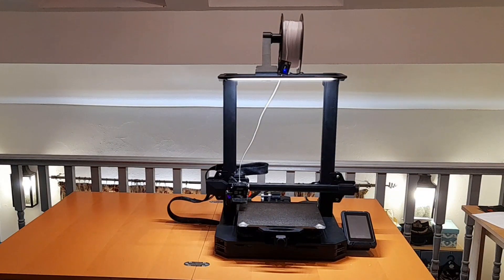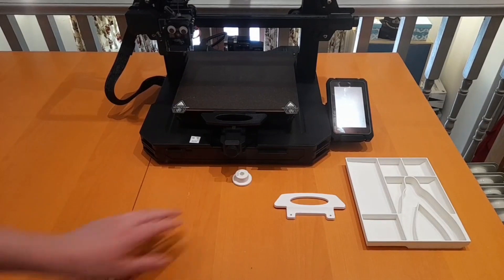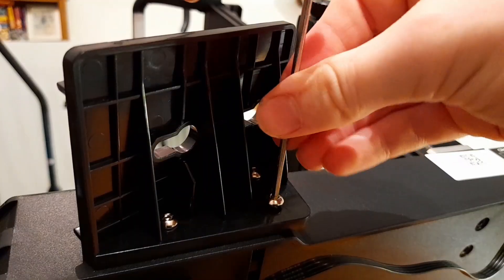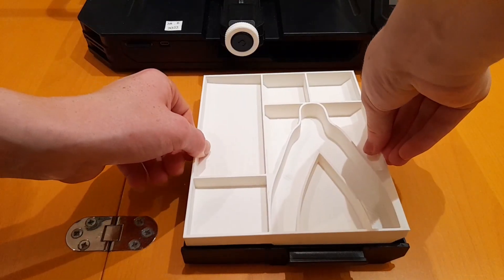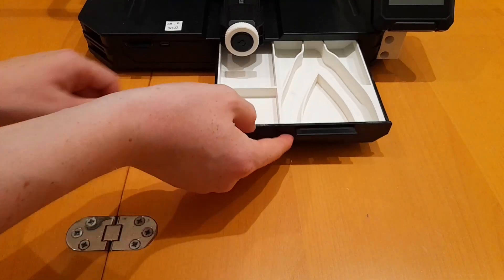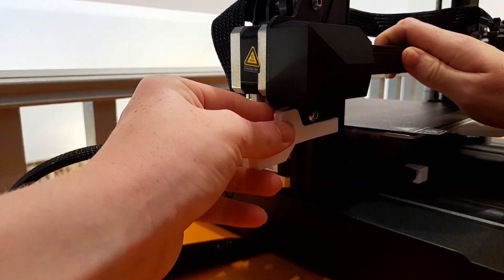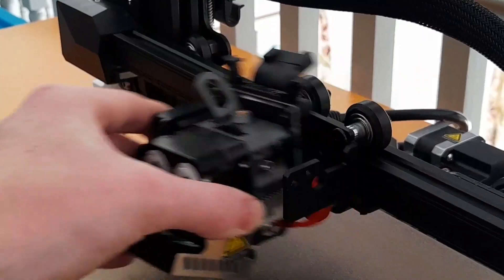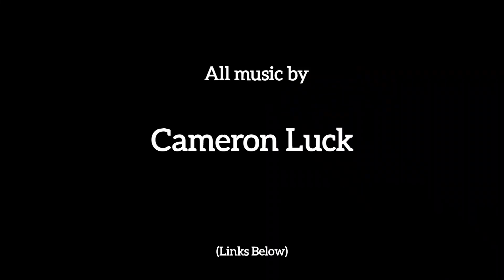Ultimate Upgrades & Mods added to my Ender 3 S1 Pro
Amazon -

Tools and Hardware:
All tools used are from the printer set.

Filament:
White PLA -

STLs / Resources for all upgrades:
1 - Arrow Extruder Indicator

4 - d
  - File from the sd card given by the printer

Leave suggestions below for other upgrades and mods and maybe I'll make a part 2.